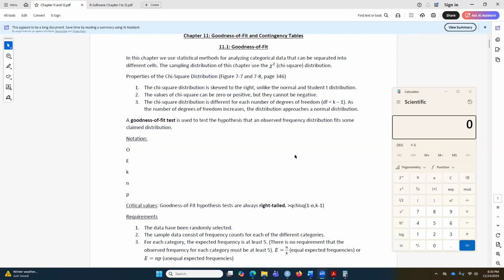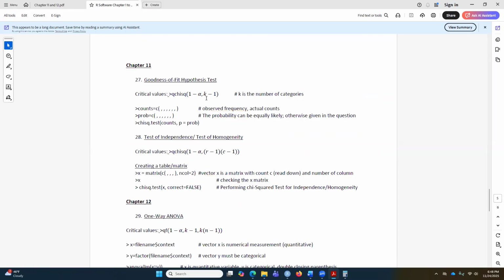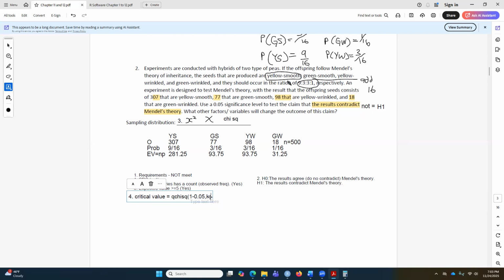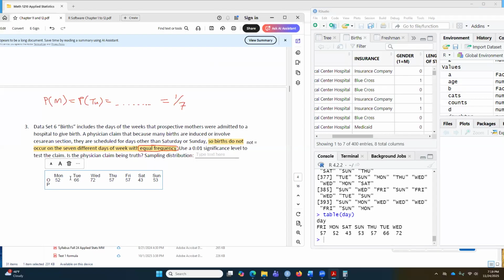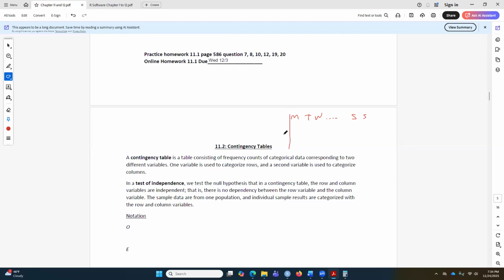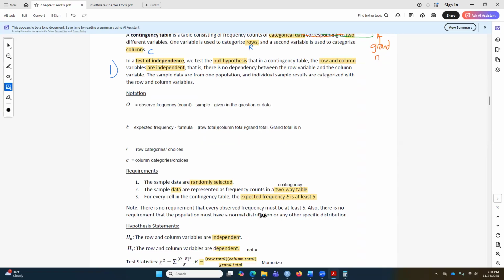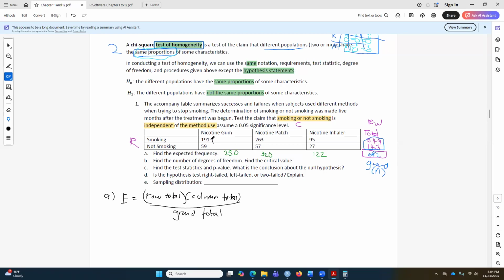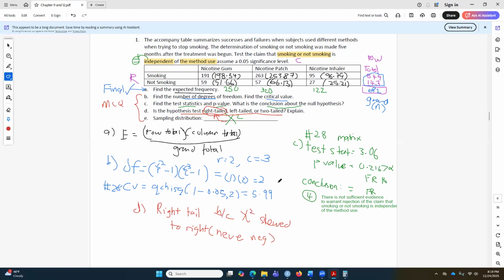Math 1210 Zoom on 11.1 ans 11.2